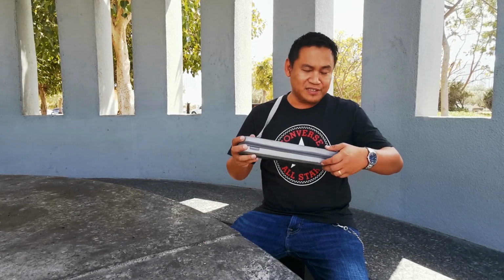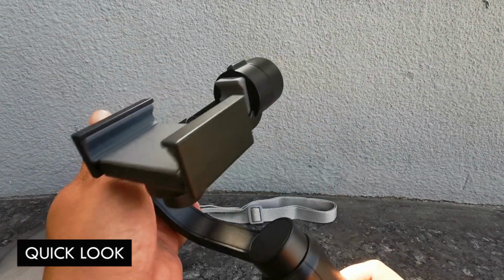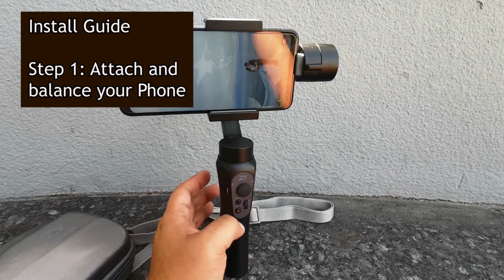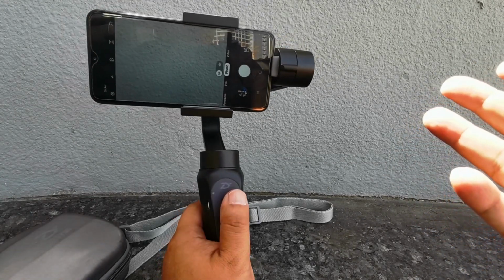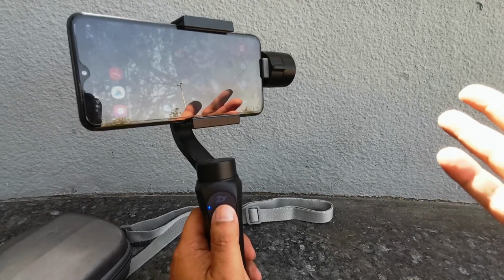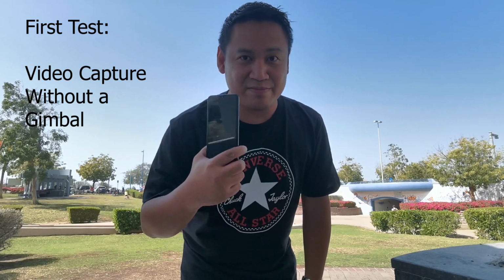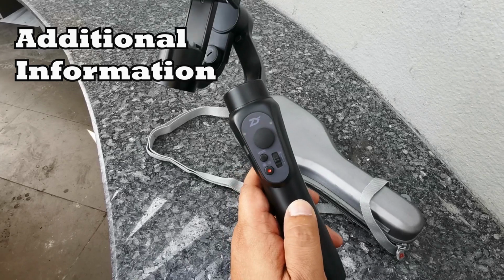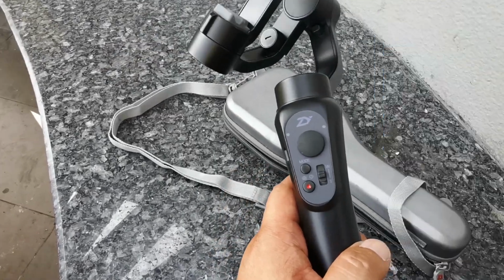SmartPhone Gimbal Real World Review | Zhiyun Smooth-Q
Do you really need a smartphone gimbal?

If you are a vlogger or you are fond of making videos using your smartphone, you may have heard a gadget called "smartphone gimbal".

Now, the question is... Do we really need to buy a gimbal to make our videos better?

On this video, we reviewed the Zhiyun Smooth Q. It is a smartphone gimbal. We did a real world review and compared the video quality of our smartphone videography with and without using this gimbal.

Zhiyun is a big name with a good track record when it comes to their gimbals. Despite being a budget gimbal, I definitely have high hopes for the Smooth Q. Join me as we review this good looking gadget.

I hope you like this video and help you decide whether or not you need a gimbal.

SPECIAL THANKS TO:

Marlon Cardenas.
I bought the Zhiyun Smooth Q from him and he taught me some basic stuffs on how to use it.

FEATURES

Zhiyun Smooth-Q 3-Axis gimbal stabilizer suitable for smartphones up to 7.7 oz like fits iPhone 7 plus, Samsung S7 and Gopro Hero 4/5, etc. gives you the best affordable solution for shooting videos,(Gopro Adapter not included, but sell in our store with lowest price! Please don't add a phone case while using the gimbal)

Smooth, Steady and Noiseless Videos powered by 3 brushless motors, 3 axis up to 360 degrees unlimited rotation.Allow easy switch of mounting direction, either horizontal or vertical. Control the shooting angle by touching sensitive 4-way joystick.

Zhiyun Smooth Q is designed with the 5th High-Precision Stablilizing Algorithm System. 30%-40% Faster Response Rate Compared with Smooth II, More Accurate and Quicker Response.Zhiyun Smooth-Q give you a best affordable solution that basically give you all you need for a 3 Axis Smartphone Gimbal.

Enhanced camera functions such as camera record, zoom in/out, face tracking, panorama mode and time-lapse mode can be achieved via APP "ZY Play" available for Android and IOS.the Smooth-Q makes your shooting more creative and enjoyable.
A standard micro-USB charging port and built-in batteries support 12hrs operating time. Another USB port enables to recharge mobile while shooting.